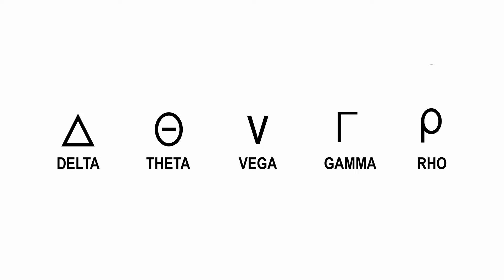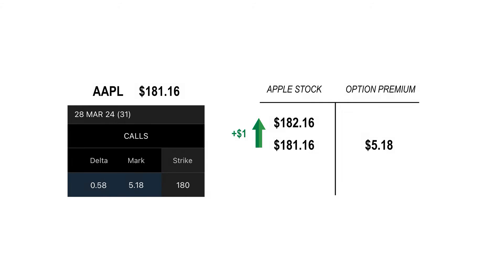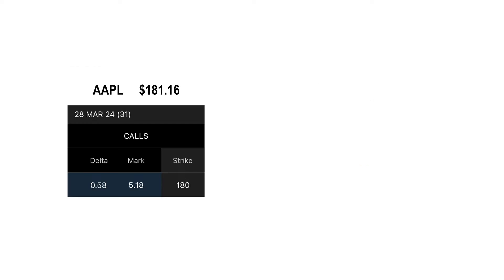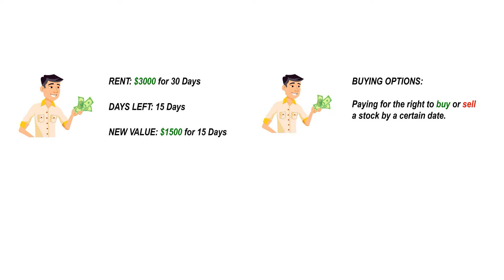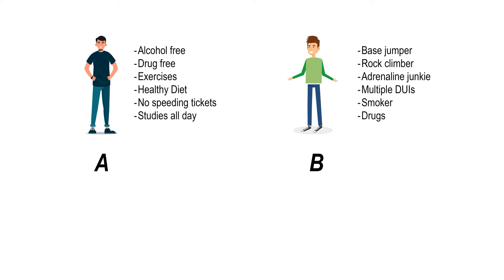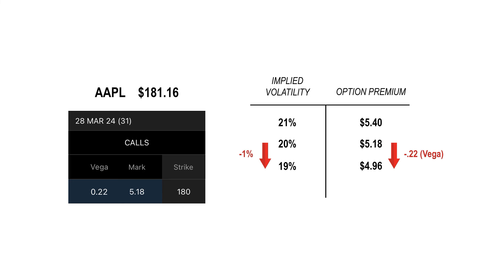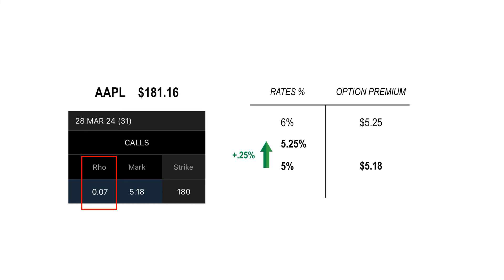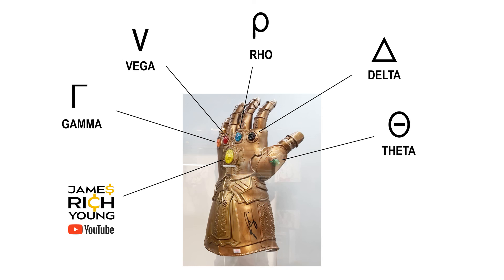Option Greeks for Beginners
In this video I explain how the option greeks work, Delta, Theta, Vega, Gamma, and Rho.